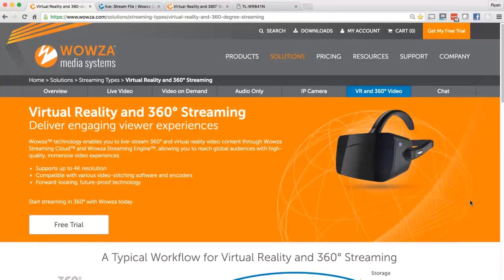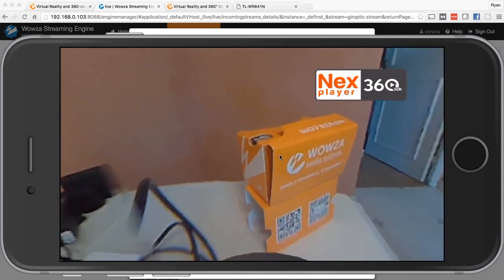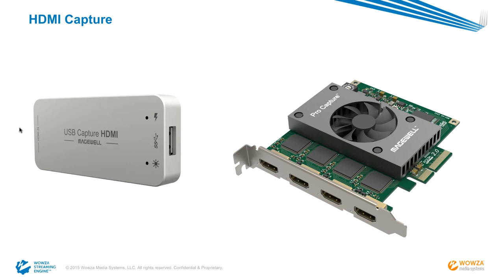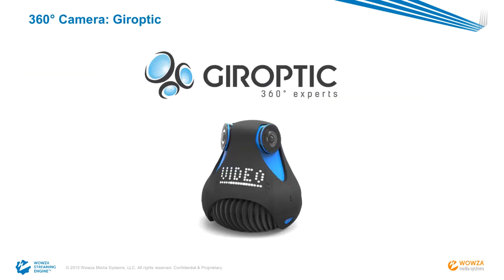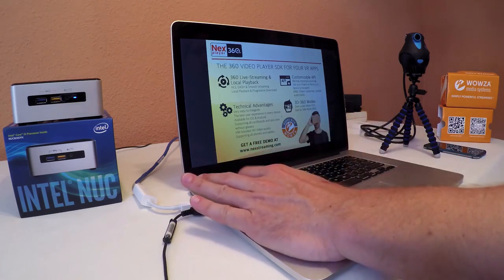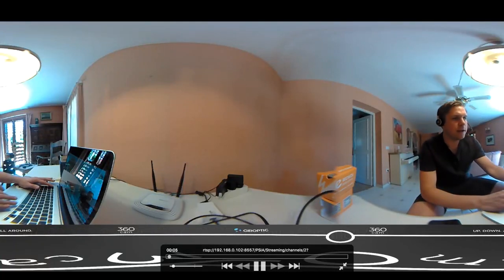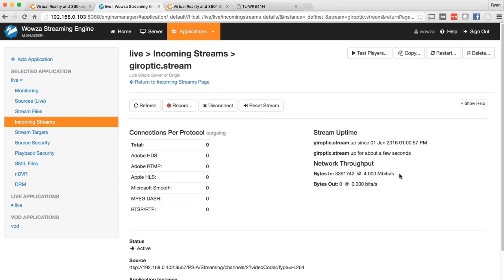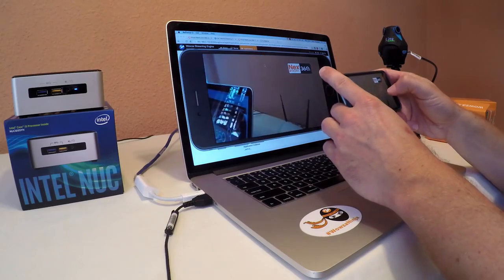Virtual Reality and 360 degree Live Streaming with Wowza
360  VR Live Steaming tips, tools and tricks.